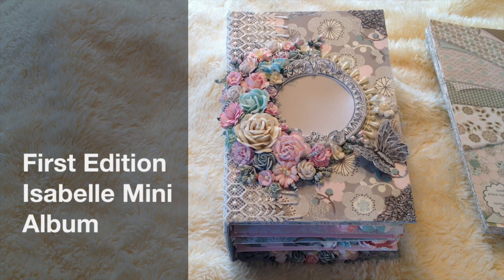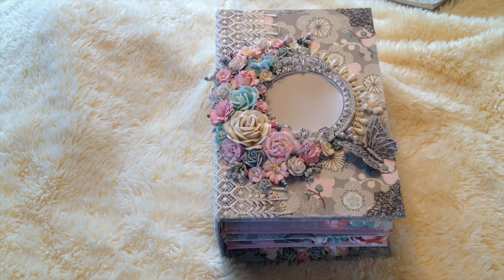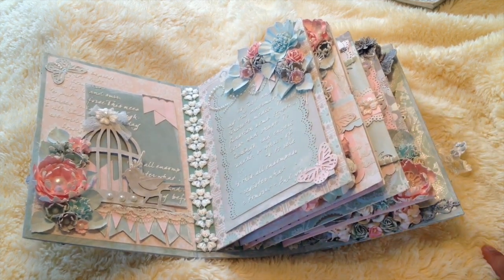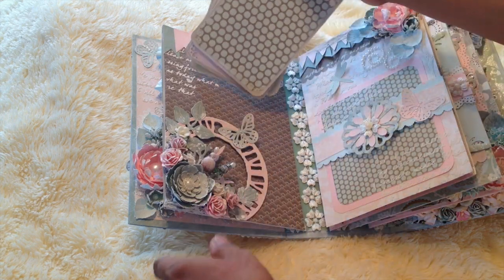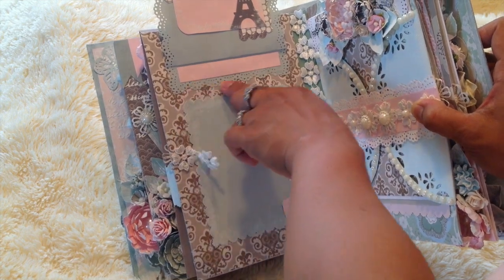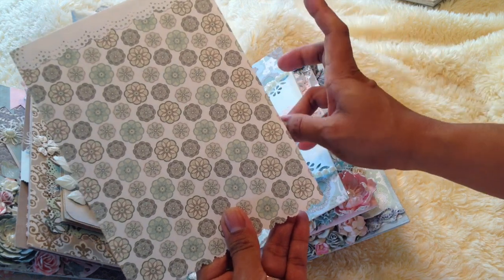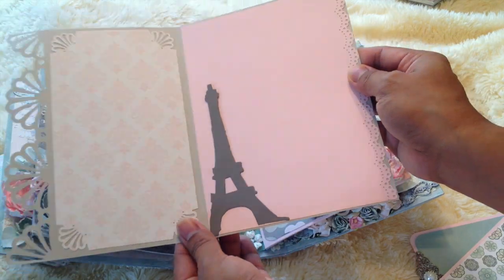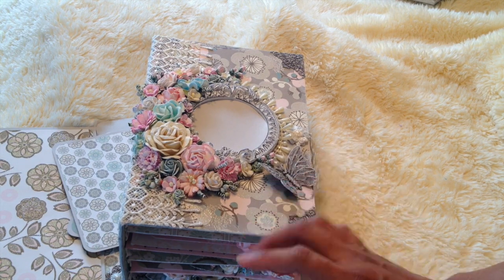First Edition Isabelle Mini Album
First Edition Isabelle Mini Album, hope you guys like it.